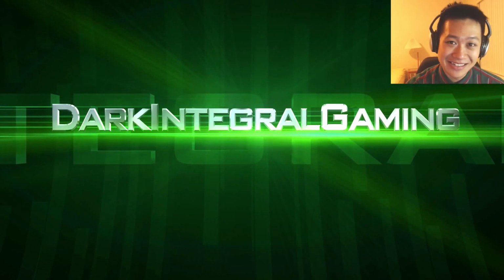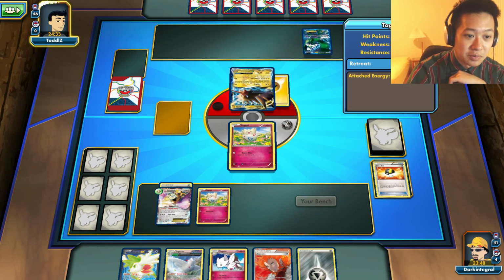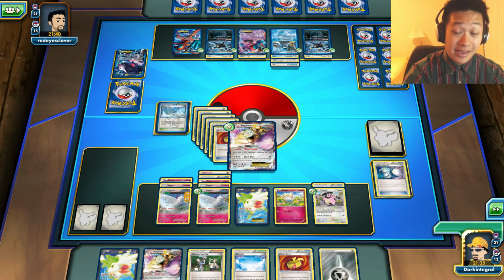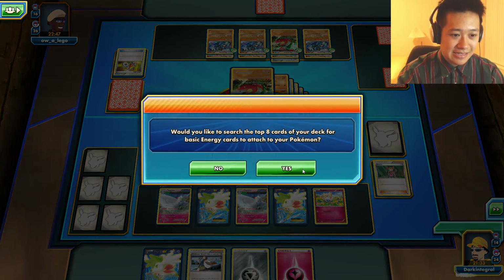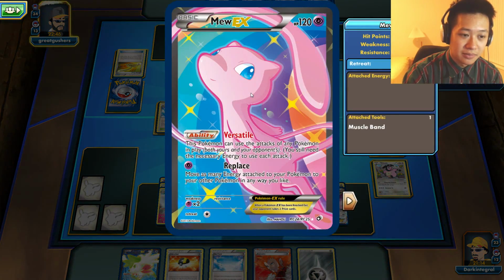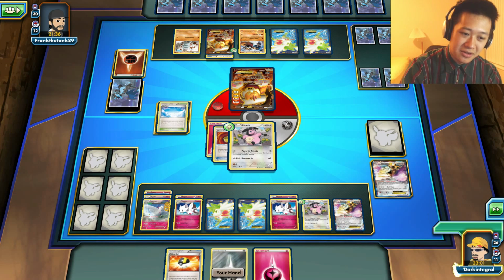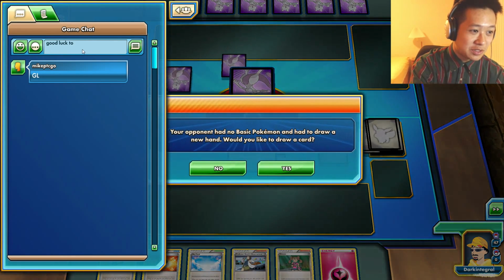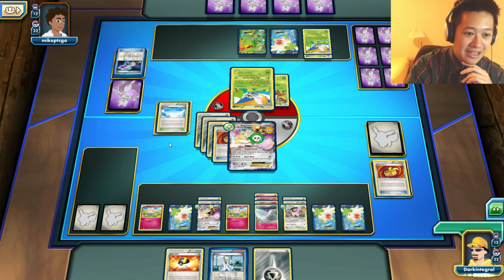Aegislash Ex Dominating Special Energy Decks ft. MikePTCGO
Aegislash Ex wrecks special energy decks. Uses 4 Togekiss and Shaymins too! Special sneak peak of MikePTCGO upcoming deck.

Part of Union for Gamers Gaming Network